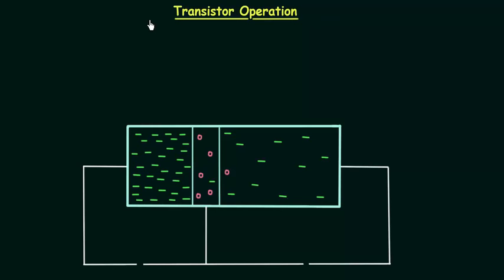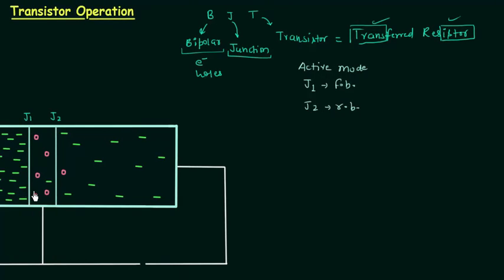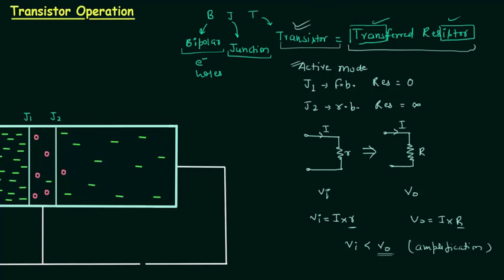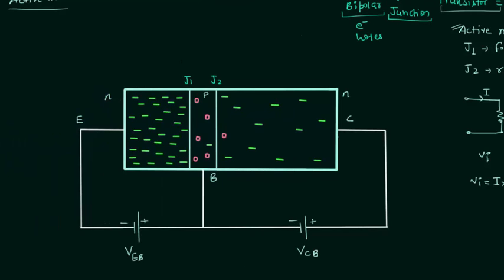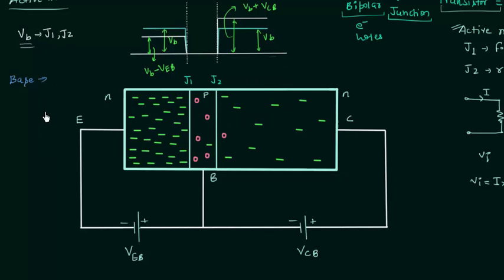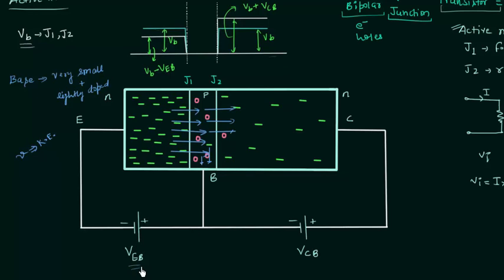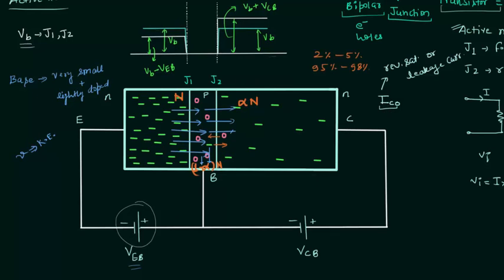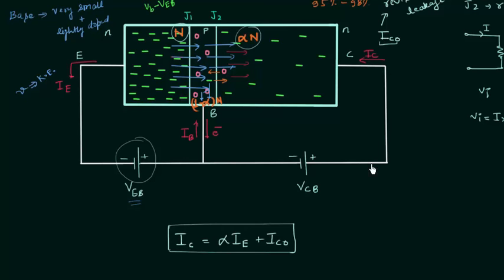Working of Transistors YouTube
forever song ? old is gold ? wave raj ?